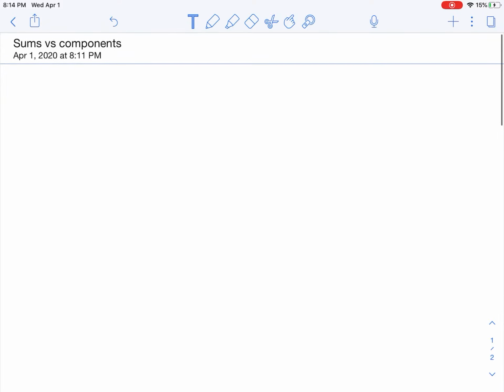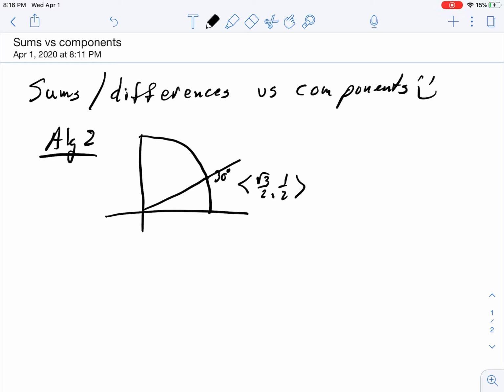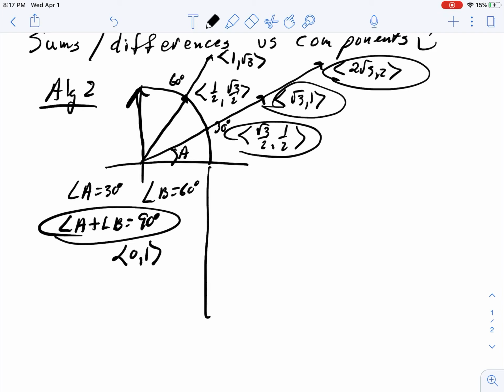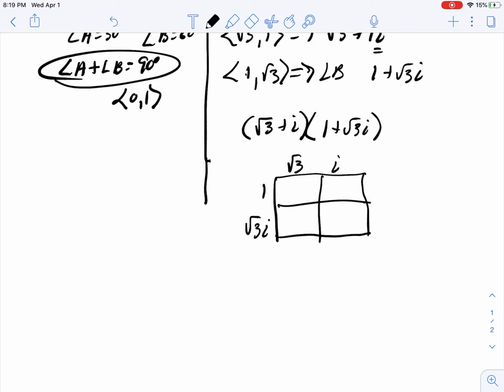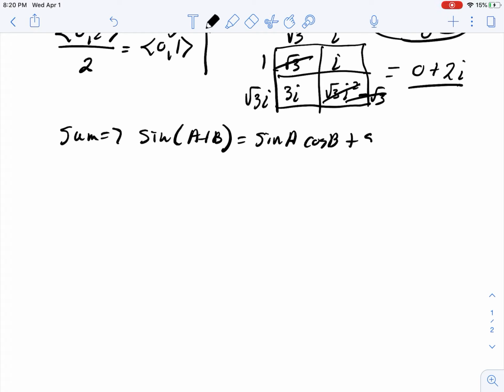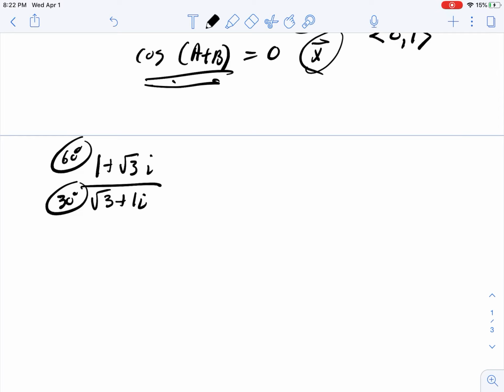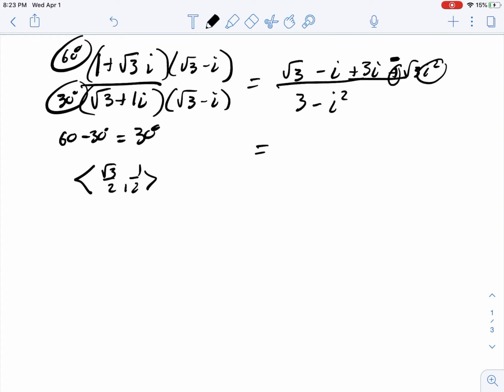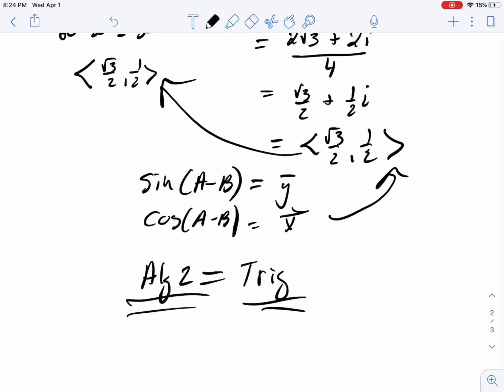Sums vs components